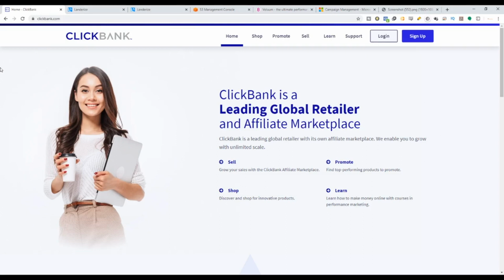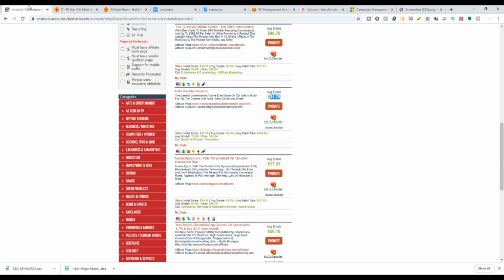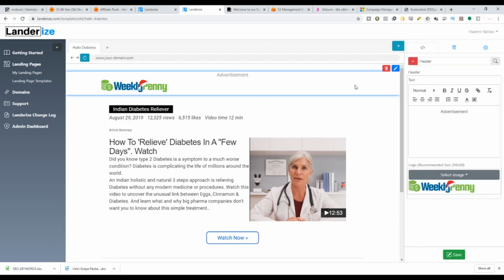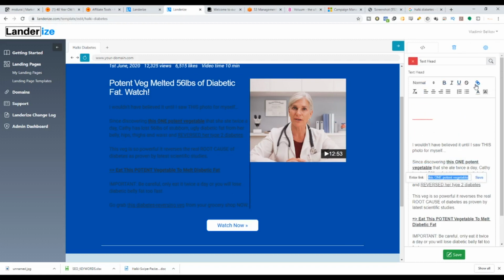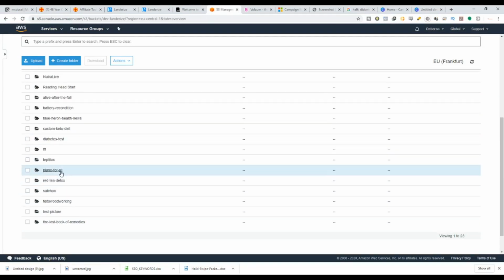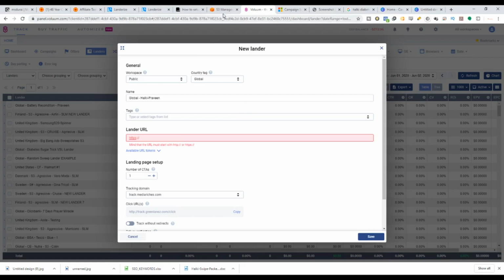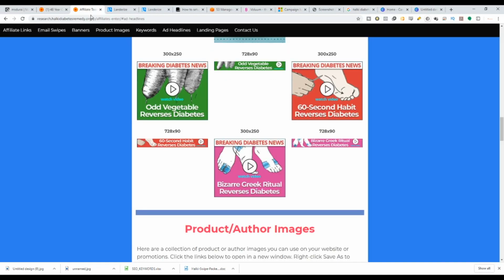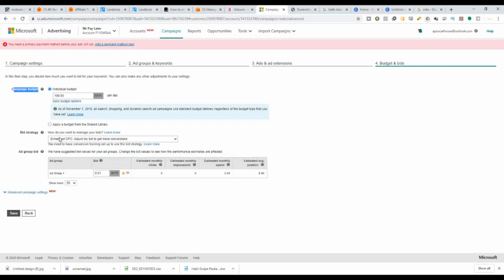How to Promote Clickbank Products using Bing Ads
Are you a beginner and struggling to make money online with Clickbank?

Like Google AdWords, Bing ads are auction-based and rely on keywords. If you run ads on Bing, you create bids based on specific keywords. Then, since Bing ads are based on a pay per click (PPC) model, you pay your bid amount each time a visitor clicks on an ad and is brought to your site.

The average cost-per-click on Bing Ads can be up to 70% lower compared to AdWords. Since competition is lower on Bing, it's easier to get the traffic you need at a low cost, resulting in better ROI, however, you do not have the reach that Google ads gives you, as there is not as much traffic as it is on Google.

Bing ads allow advertisers to target specific audiences based on their device type and OS. It also provides the option not to display campaign ads on desktops, when you only want to target mobile users.